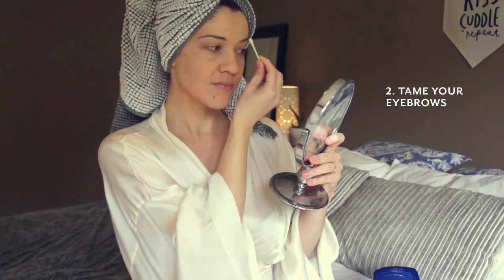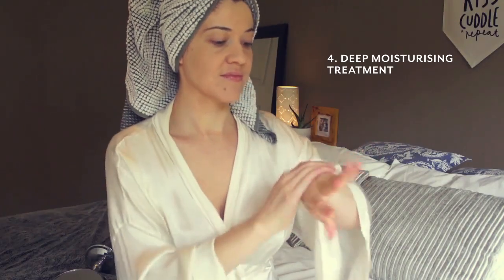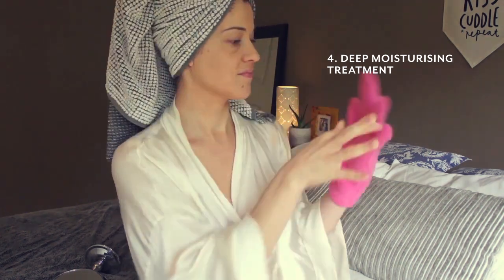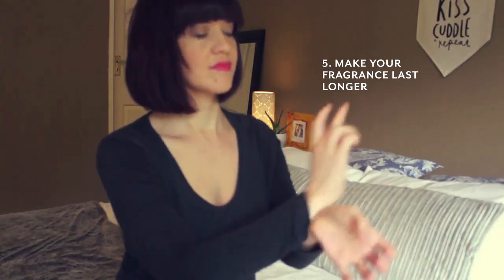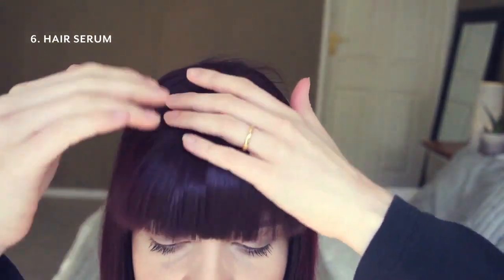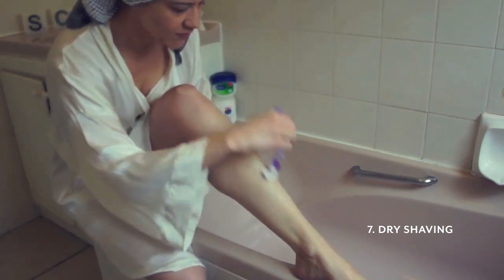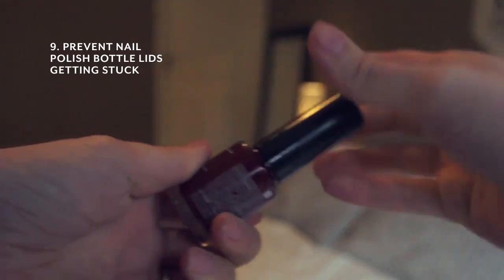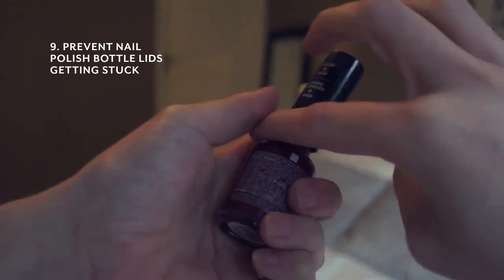101 Uses for Vaseline Petroleum Jelly | ForTheBeautyOfIt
Blogger Chereen Strydom from For The Beauty Of It tries her hand at some of Vaseline’s 101 uses. Some of the wonders of Vaseline include using it as a lip balm for smooth, soft lips. You can also use it to tame your eyebrows and apply it as a conditioner for your eyelashes to keep your lashes looking healthy!

Vaseline Blue Seal is also perfect as a deep moisturising treatment for your hair. Rub a small amount of Vaseline Petroleum Jelly to the areas where you will apply perfume to make your fragrance last longer. Have you tried any of these?